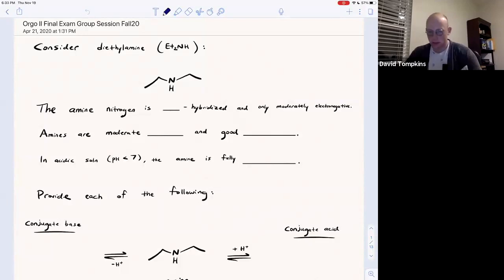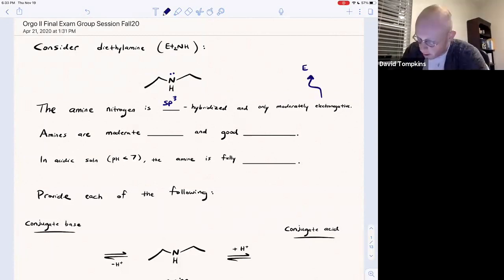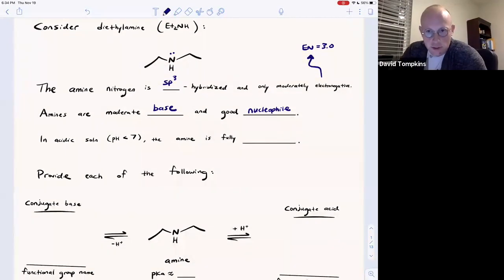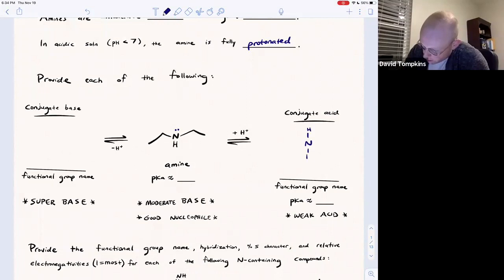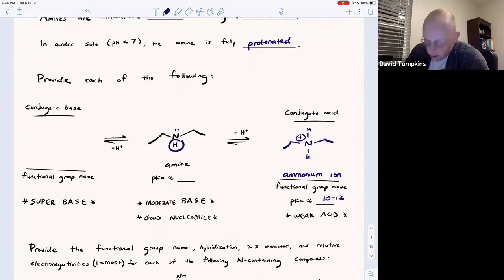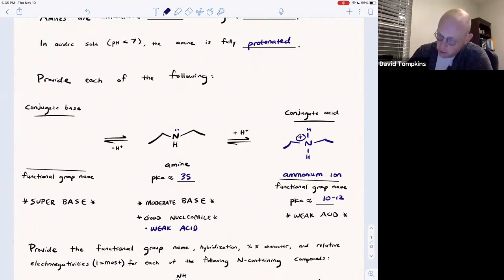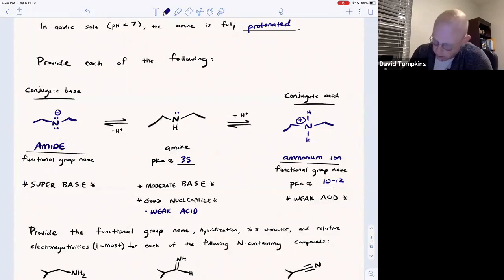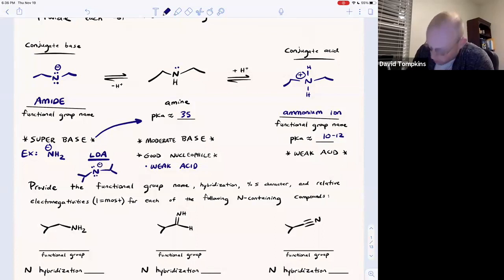Basicity of Nitrogen-Containing Compounds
Access the complete (100 Videos) Organic Chemistry II Video Series